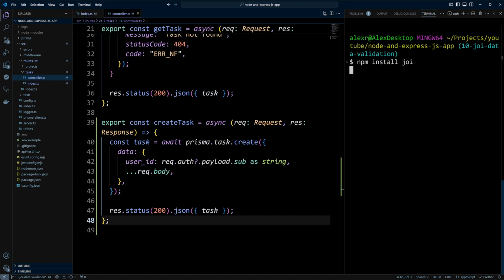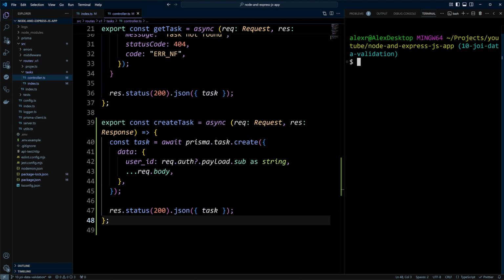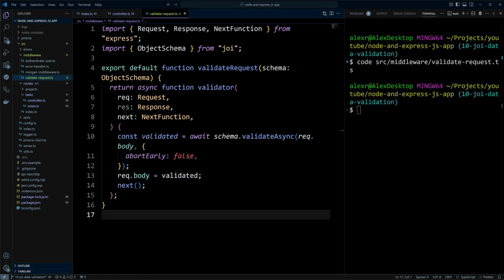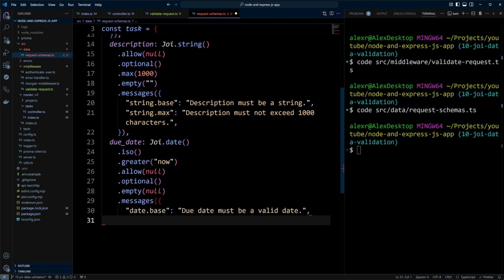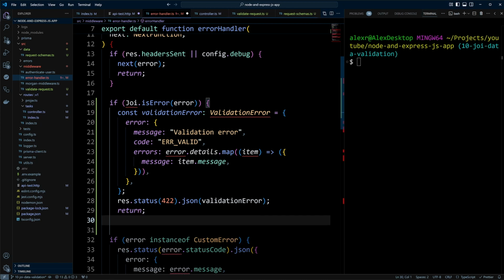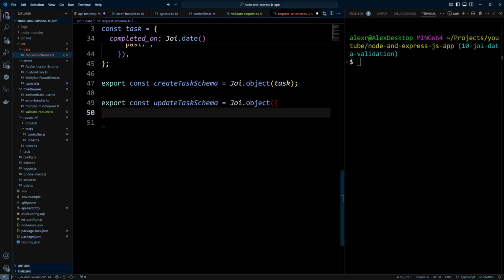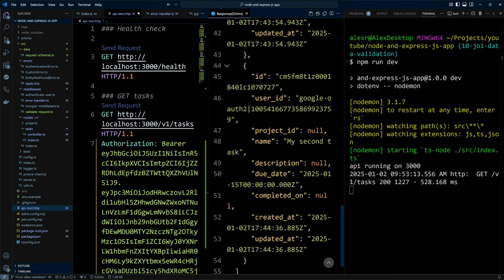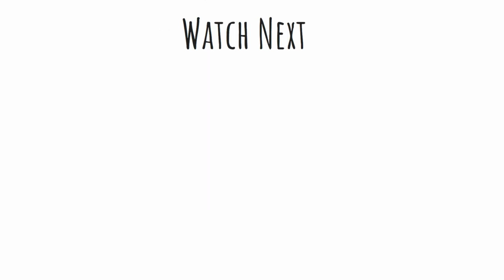Master Joi Validation for Your Node.js APIs!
Learn how to use Joi for seamless API request validation in Node.js and Express. Discover how to integrate AI tools like ChatGPT to streamline your validation process and ensure data integrity.

🌟Comprehensive Guide to Server-Side JavaScript Programming

⏱ Timestamps:
0:00 – Introduction
0:40 – Install Joi and create middleware
2:32 – Create resource validation schema
12:06 – Update resource validation schema
15:43 – Use ChatGPT to generate validation rules
17:26 – Conclusion